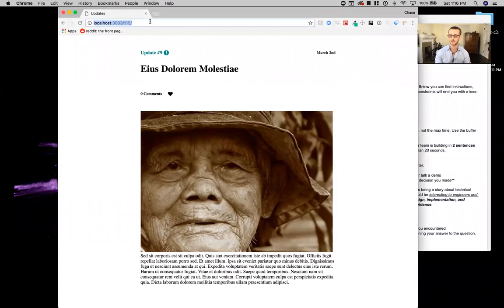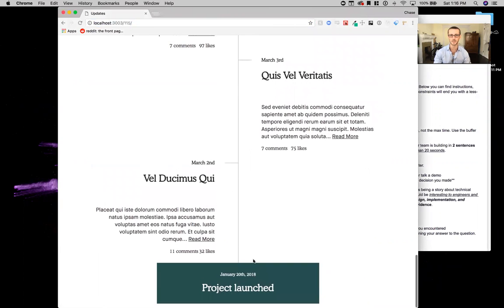KickStarter Front end Project Hack Reactor